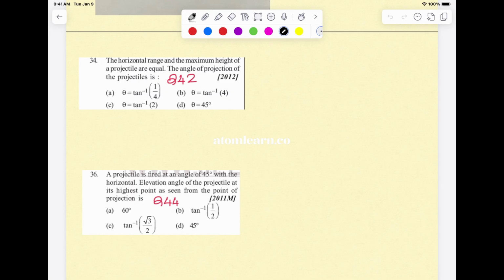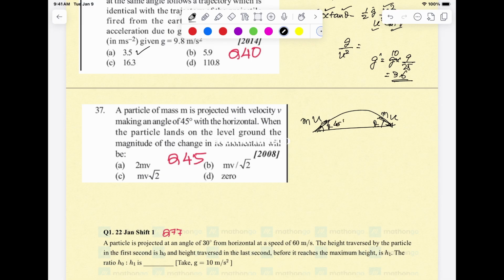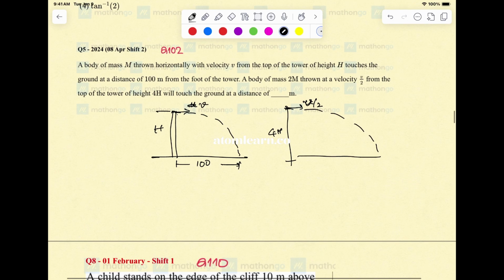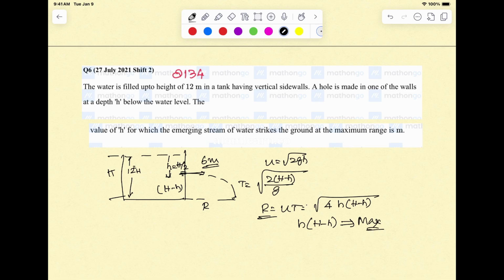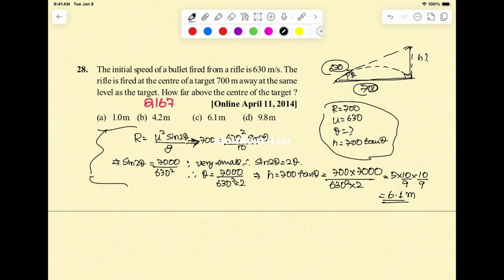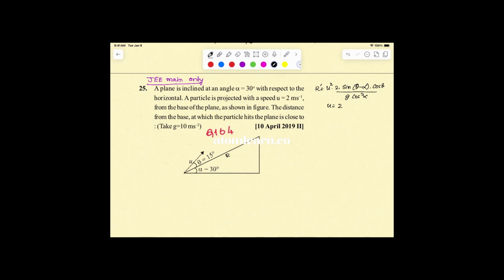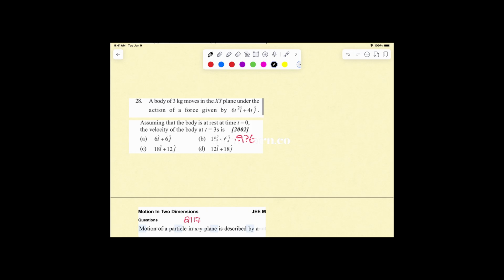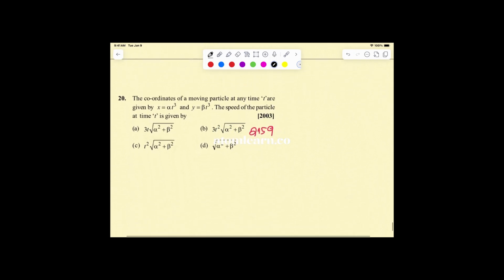Motion in a Plane - Projectile - Practice Problems based on Extra Formulas (English)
Master your NEET, JEE Main, and JEE Advanced exam preparation with this comprehensive, quick guide to "Motion in a Plane - Projectile - Practice Problems based on Extra Formulas". Learn effective quick faster shorter methods to solve problems. Bonus content includes important questions, perfect for class 12 students!

00:00 Problem 1
11:40 Problem 5
22:48 Problem 10
27:15 Problem 13 and so on